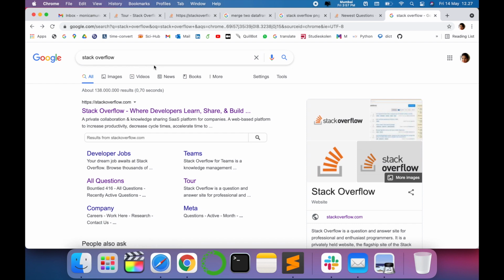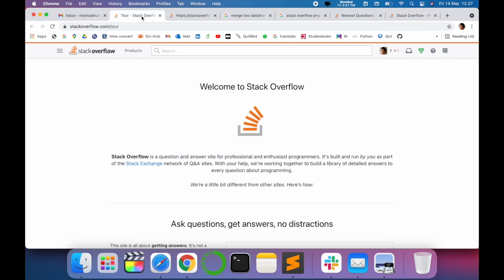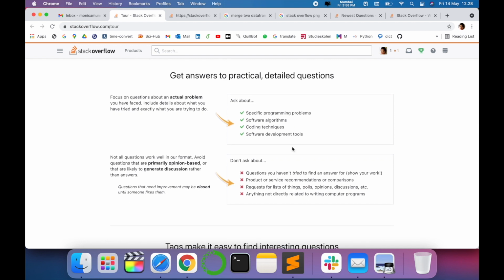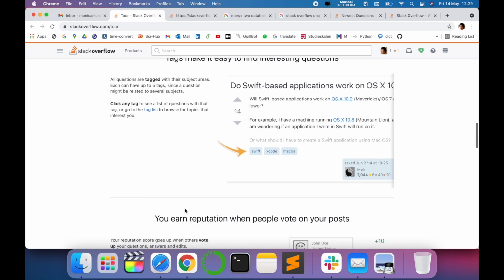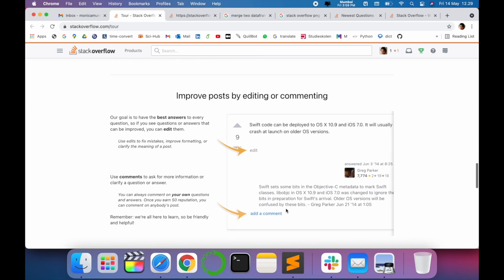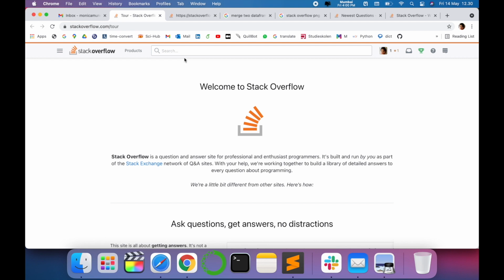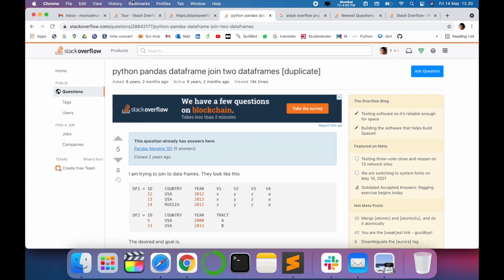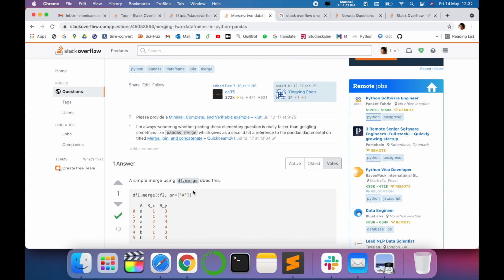How to Use Stack Overflow to Solve Coding Problems Fast | Beginner to Pro Guide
In this video, you'll learn how to use Stack Overflow effectively to solve coding problems, fix programming errors, and improve your debugging skills. Whether you're a beginner programmer, software developer, computer science student, or coding enthusiast, Stack Overflow is one of the most powerful resources for finding solutions to coding challenges.

We'll cover how to search for programming questions, understand community answers, troubleshoot bugs, find code examples, and use Stack Overflow to learn faster. You'll also discover best practices for asking questions and getting high-quality answers from experienced developers.

🔹 Learn how to search coding solutions efficiently
🔹 Find answers to programming errors and bugs
🔹 Improve debugging and problem-solving skills
🔹 Use Stack Overflow like a professional developer
🔹 Save time while coding and learning new technologies

💬 Have a coding question? Leave it in the comments below!

Stack Overflow tutorial for beginners
How to use Stack Overflow effectively
Solve coding problems online
Programming problem solving techniques
Debug code using Stack Overflow
Learn coding with Stack Overflow
Fix programming errors fast
Software developer problem solving
Coding interview problem solving
Best websites for coding help